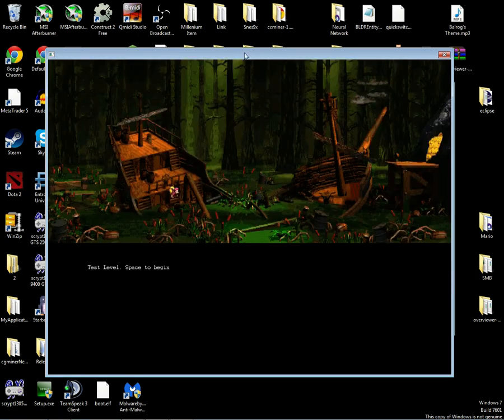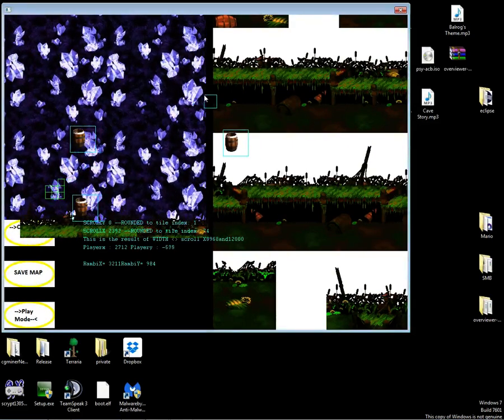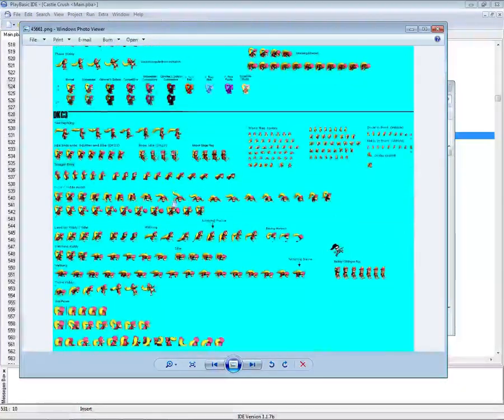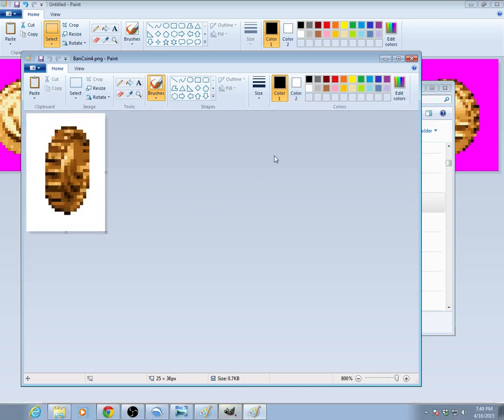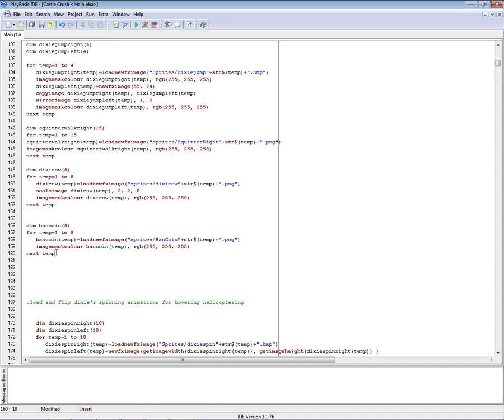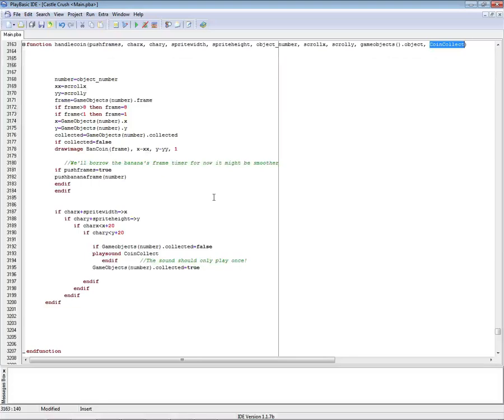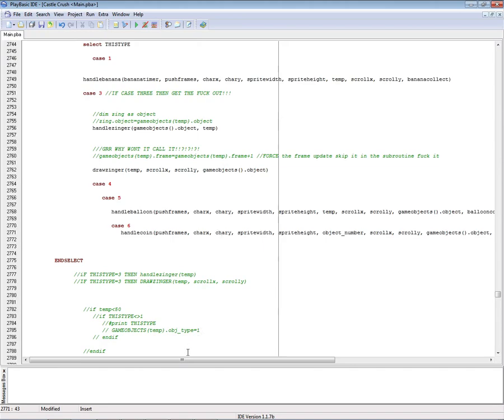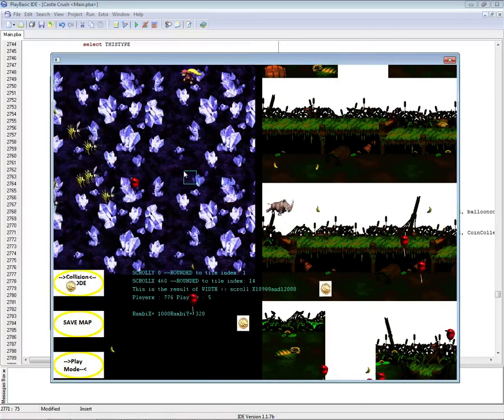DKC2 Engine WIP Update 4 and object engine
I show the updates of the game engine.

I also go over something else.
I show how easy it is to add objects to this game engine.
For people without a programming background you won't really understand, but basically all you have to know is that I have alot of code already that just accepts any object.
Provided the object is given to the object array in a specific format.
It's called typed objects.
So basically all i've done is given new objects properties.
Then I make some code (a function) about how the game is supposed to handle that object.
This "function" actually changes how the object acts in the game so basically what I have is a rendering engine, ontop of a programmable object system.

And because other "objects" exist in the game I can set conditions about how their meant to work within the game world.
This means they can also interact with the player or any other object.
So essentially what I'm showing off is the bare bones object and rendering engine plus a start at an actual game.
When I release this if I Ever release it (because it might take forever to finish) it will become what is essentially a "game maker" of sorts. For sidescrolling games.

I can't promise you will be able to do anything with it without being able to code but I will be trying to make it as easy as possible to add new content without having to "know" very much.
And why should you use this over ie game maker? Well if you're a dkc fan or you want your own dkc2 levels you could easily do it with this project I'm building.

Custom DKC2 levels, no hassle for the people using it.
I'll make it as user friendly as possibly.
That's the aim for this project.

It should still be possible to build other non dkc2 related games with it when it's finished.